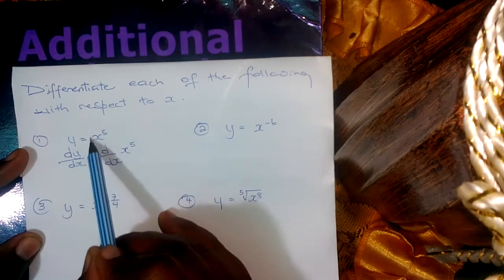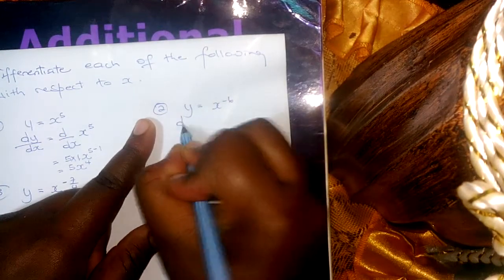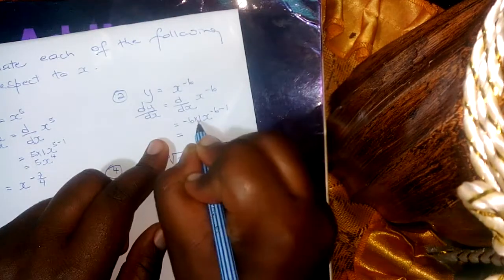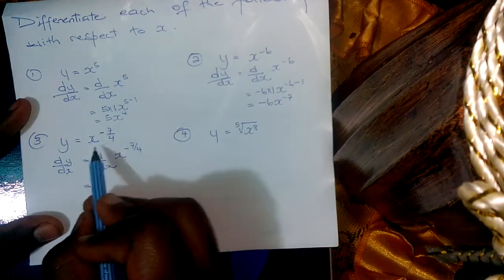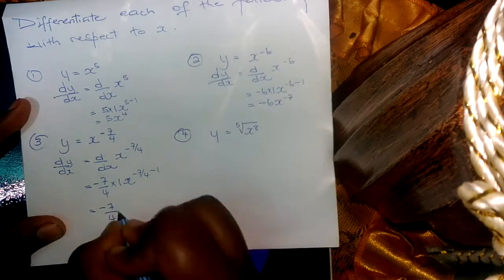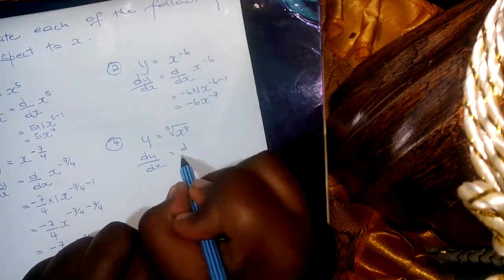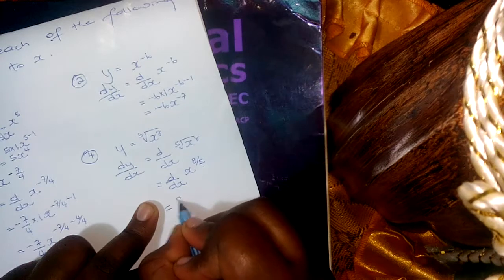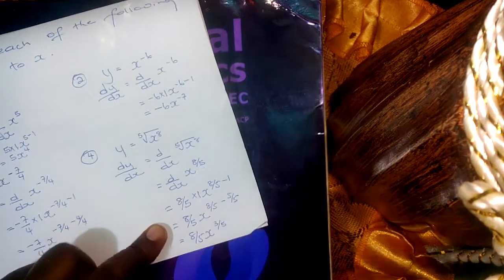Basic Differentiation Part#2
Basic Differentiation Part#2 with Ms. Hunter